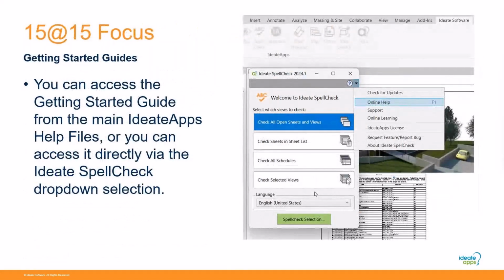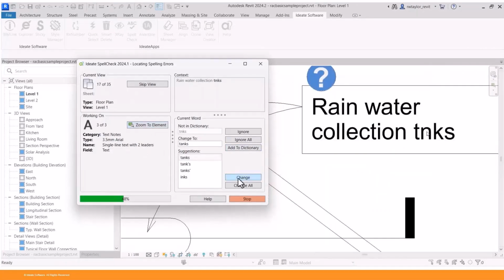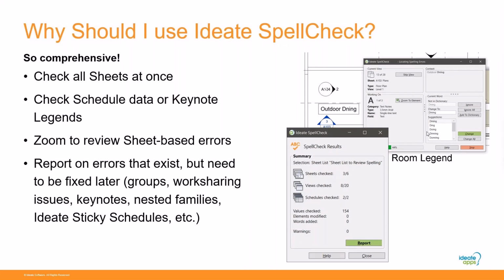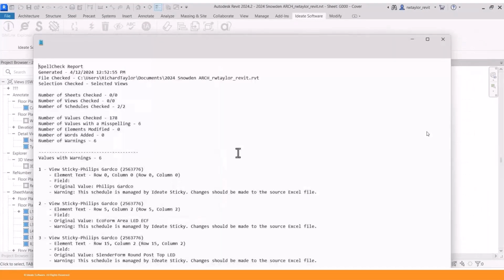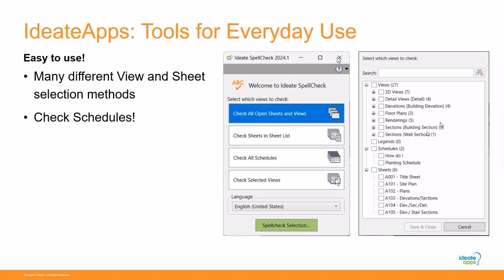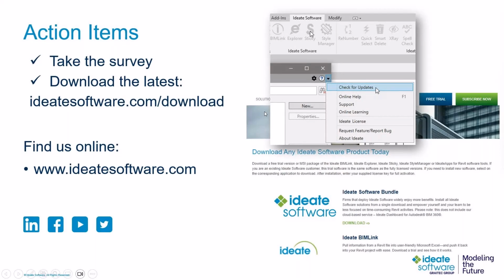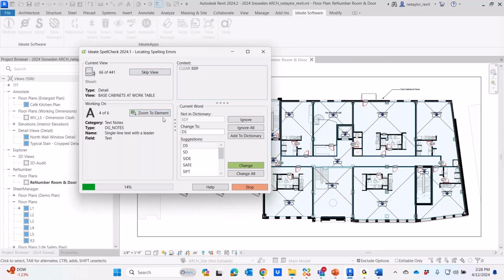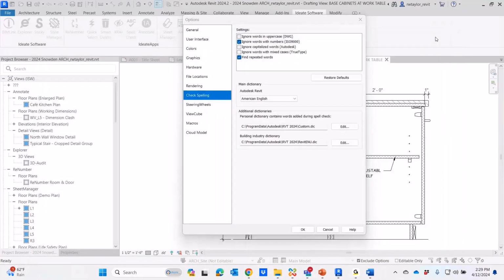15@15: Look It Up! Custom Dictionaries in Ideate SpellCheck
In this 15@15 recording, you'll uncover the secrets to enhancing your documentation quality control process in Revit. Learn how to seamlessly add standard company/client standard abbreviations to a Revit custom dictionary, coordinated with Ideate SpellCheck.

Take your documentation QC process to the next level by using Ideate SpellCheck to ensure the correctness of spelling on all open sheets and views, sheets in a sheet list, and all schedules.